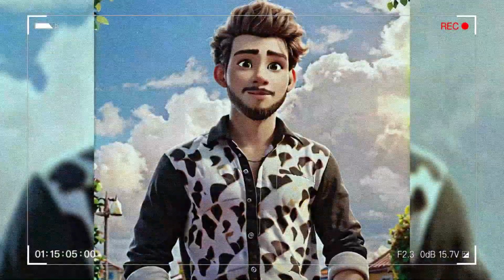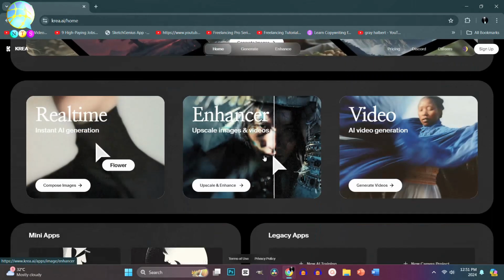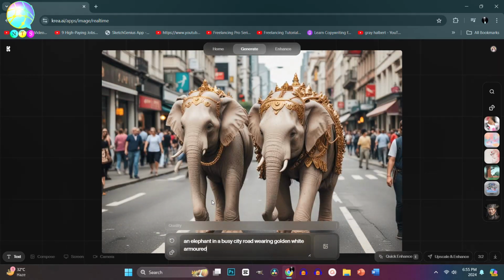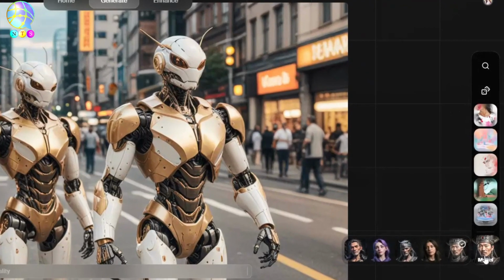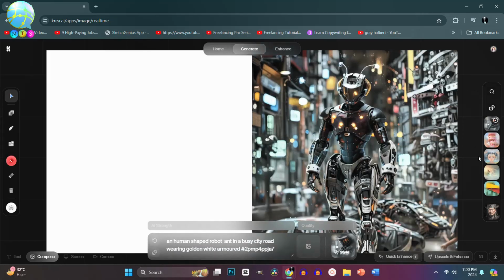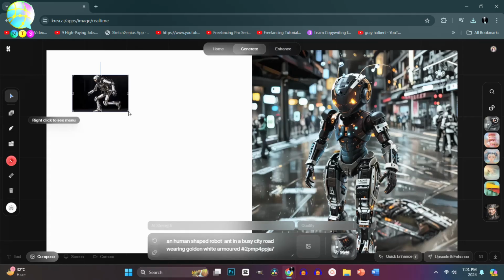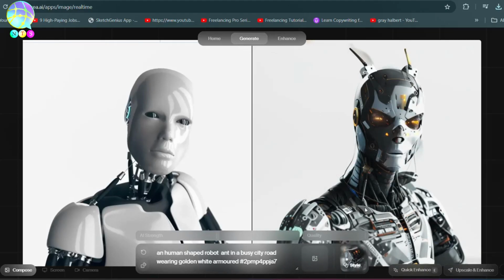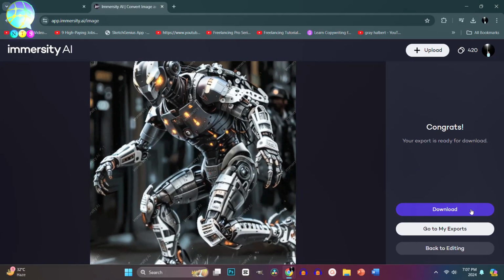REAL-TIME IMAGE GENARATION FOR FREE! KREA AI